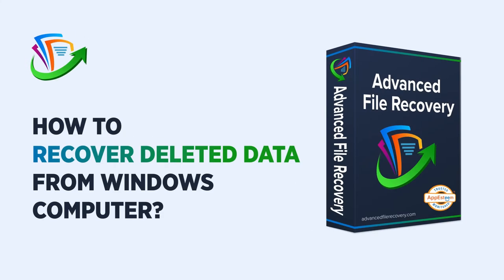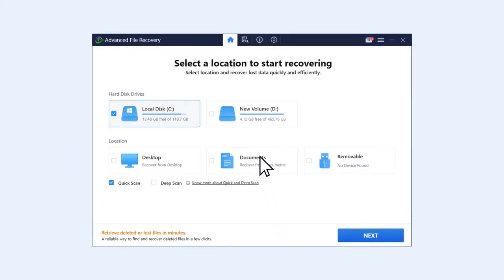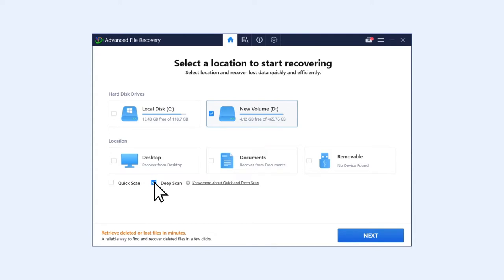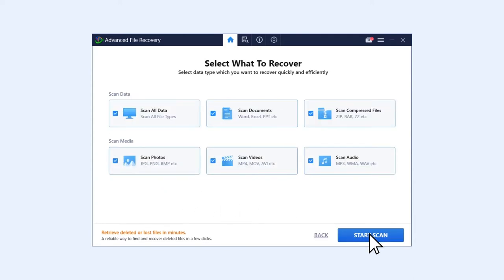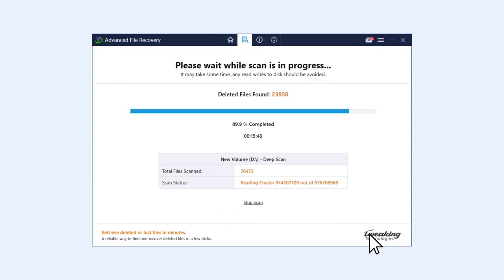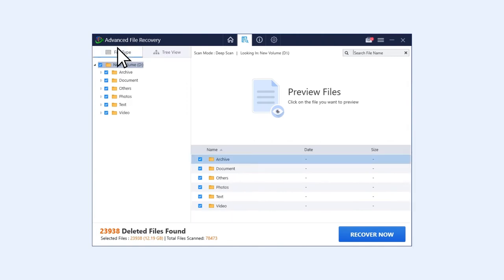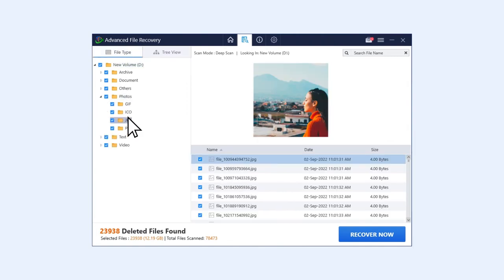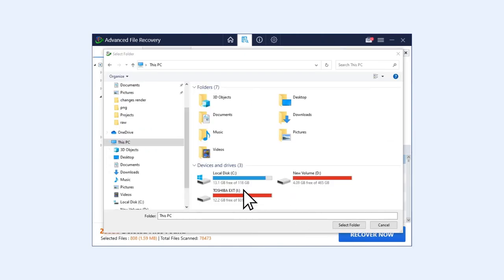Best Data Recovery Software for Windows - Advanced File Recovery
Advanced File Recovery software is the best Windows file recovery software for recovering lost files/folders.

As the name suggests, Advanced File Recovery assists in the recovery of lost data such as music, video, and documents. Retrieving deleted data from a hard drive may be challenging manually. However, using reliable software like Advanced File Recovery, you can easily recover lost or deleted data, including photographs, music, documents, and other file types.

Your hard drive includes files you believed were permanently gone until you ran the application to recover them. Furthermore, Advanced File Recovery displays a preview of the contents of deleted or lost files, allowing you to recover the objects you need.